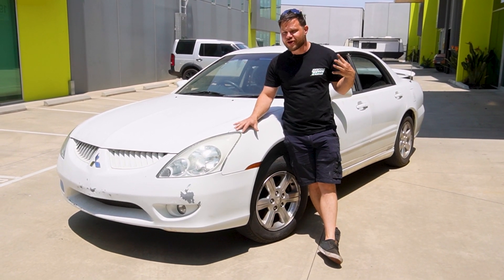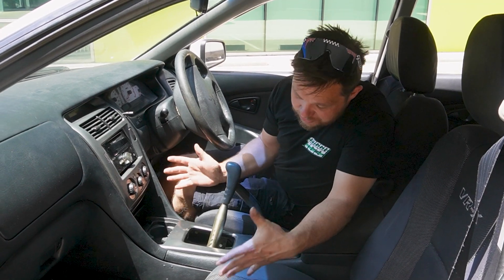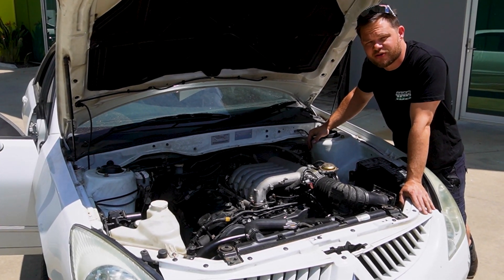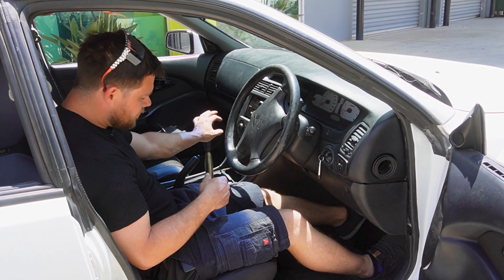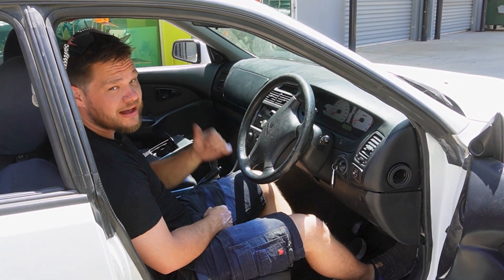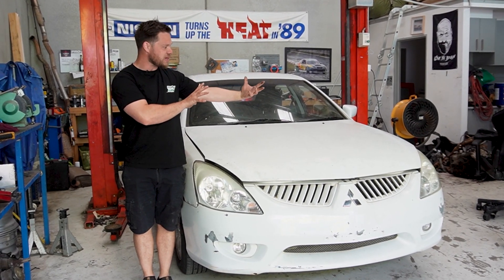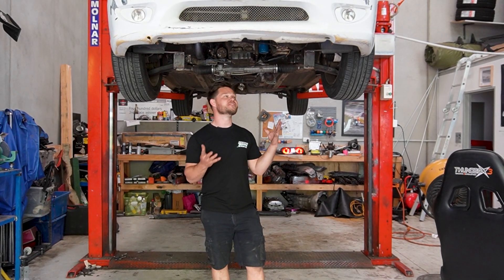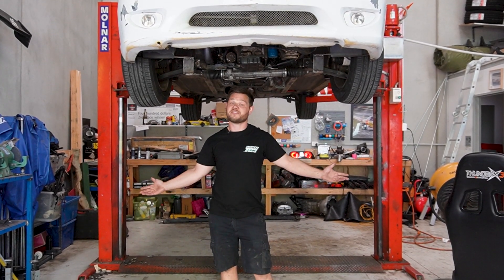RWD Magna Build: why it doesn't work.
In this unexpected turn of events, join us for a candid look at the challenges we've encountered in our RWD Magna conversion series. What was meant to be the grand finale turned into a showcase of the hurdles we faced, from unforeseen technical glitches to unexpected setbacks.

This short episode serves as a transparent roundup of the difficulties encountered during the series and outlines our plans to overcome these challenges in the future. While not the conclusion we envisioned, it's an honest reflection of the unpredictable nature of ambitious automotive projects.

0:00 - Introduction: Unforeseen Challenges in the RWD Magna Build
00:34 - Technical Glitches: A Closer Look
1:39 - Off to a slow start: Starter issues
2:46 - You put your left wheel in?
3:49 - Series Roundup: Lessons Learned and a Glimpse Ahead

Join us as we navigate the twists and turns of automotive experimentation. Your support means the world to us, and we appreciate your understanding as we regroup and continue our journey.